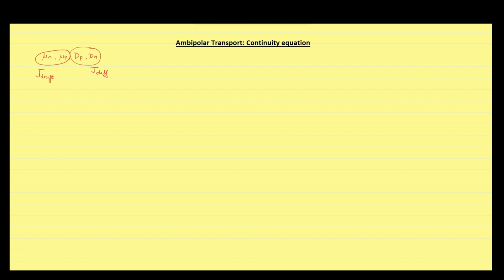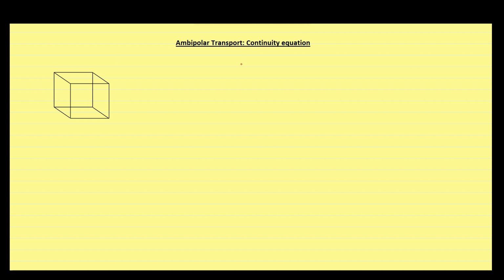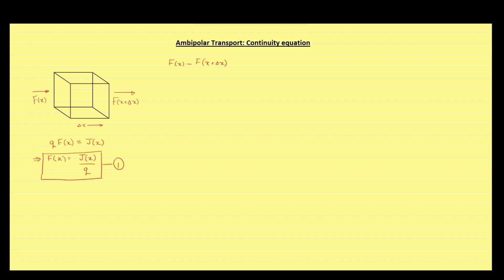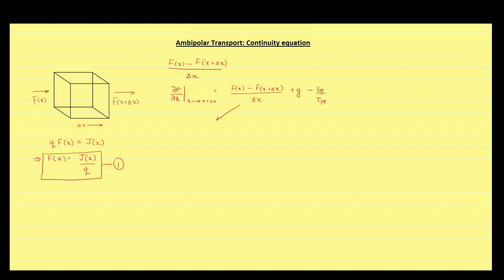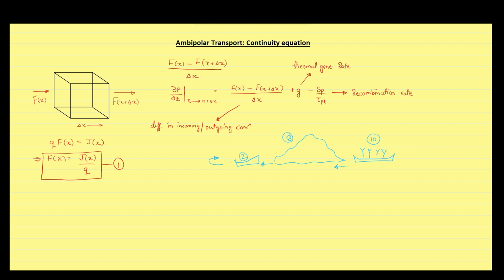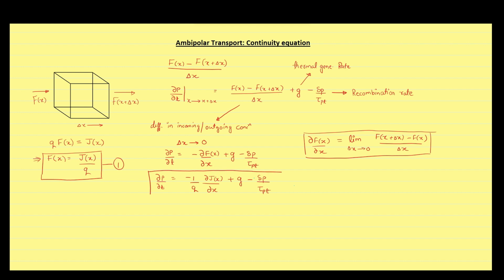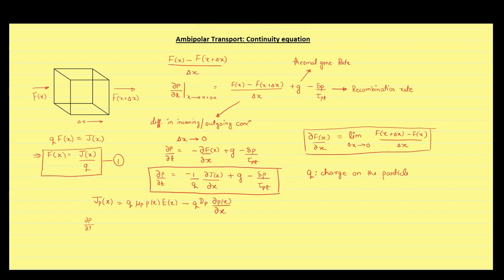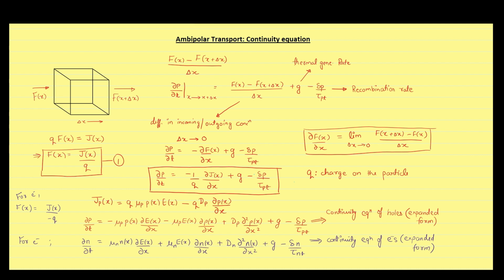Continuity Equation | GATE, ESE & Other Competitive Exams | Lecture - 044